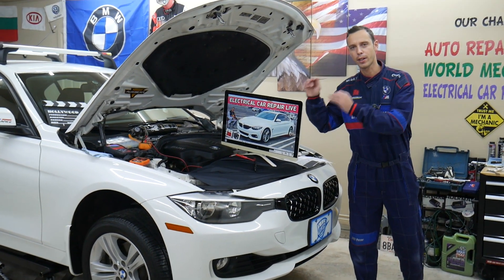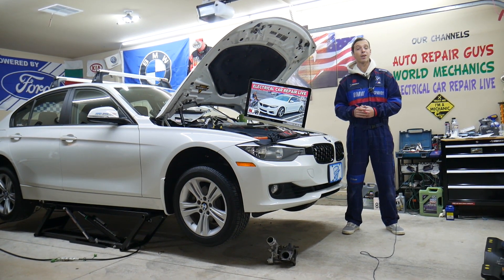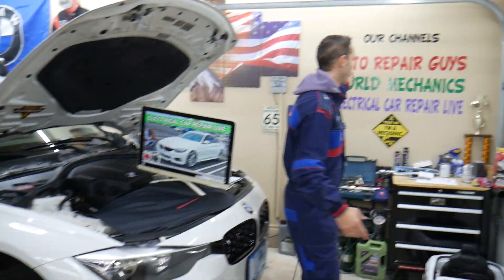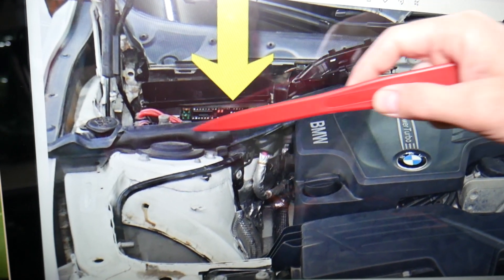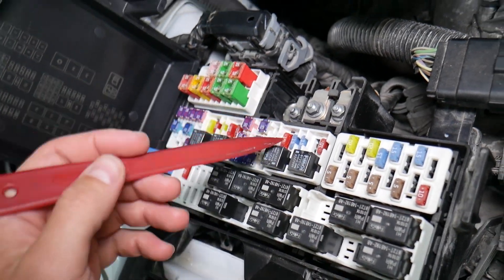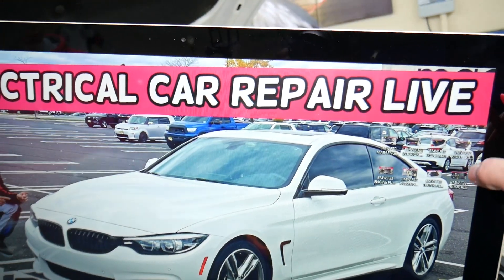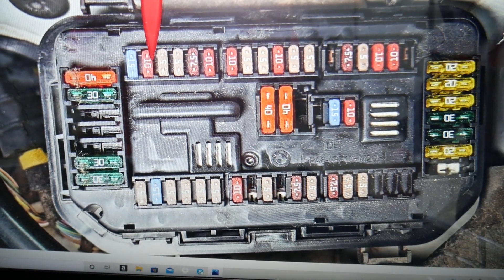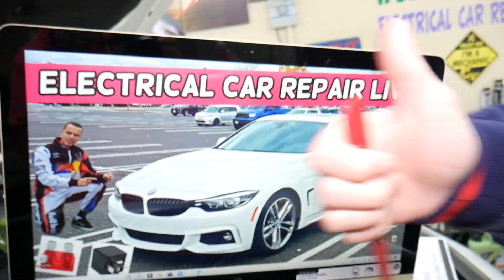BMW ENGINE STARTER RELAY LOCATION BMW F32 F33 F36 428i 430i 435i 440i 418i 420i 418d 420d 425d 430d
BMW ENGINE STARTER RELAY LOCATION BMW F32 F33 F36 428i 430i 435i 440i 418i 420i 418d 420d 425d 430d 435d

If you need to find the engine starter relay, engine starter not working relay on BMW 4 series BMW F32 F33 F36 we will explain where the engine starter relay, engine starter not working relay is on BMW F32 F33 F36 in this video. If engine starter does not work check this relay first. We demonstrated where the engine starter relay, engine starter not working relay is located on 2014 BMW 428i but the video may be helpful on:
2013 BMW BMW F32 F33 F36 engine starter relay, engine starter not working relay location 428i 430i 435i 440i 418i 420i 418d 420d 425d 430d 435d
2014 BMW BMW F32 F33 F36 engine starter relay, engine starter not working relay location 428i 430i 435i 440i 418i 420i 418d 420d 425d 430d 435d
2015 BMW BMW F32 F33 F36 engine starter relay, engine starter not working relay location 428i 430i 435i 440i 418i 420i 418d 420d 425d 430d 435d
2016 BMW BMW F32 F33 F36 engine starter relay, engine starter not working relay location 428i 430i 435i 440i 418i 420i 418d 420d 425d 430d 435d
2017 BMW BMW F32 F33 F36 engine starter relay, engine starter not working relay location 428i 430i 435i 440i 418i 420i 418d 420d 425d 430d 435d
2018 BMW BMW F32 F33 F36 engine starter relay, engine starter not working relay location 428i 430i 435i 440i 418i 420i 418d 420d 425d 430d 435d
2019 BMW BMW F32 F33 F36 engine starter relay, engine starter not working relay location 428i 430i 435i 440i 418i 420i 418d 420d 425d 430d 435d
2020 BMW BMW F32 F33 F36 engine starter relay, engine starter not working relay location 428i 430i 435i 440i 418i 420i 418d 420d 425d 430d 435d

► engine starter
► Fuel Filter